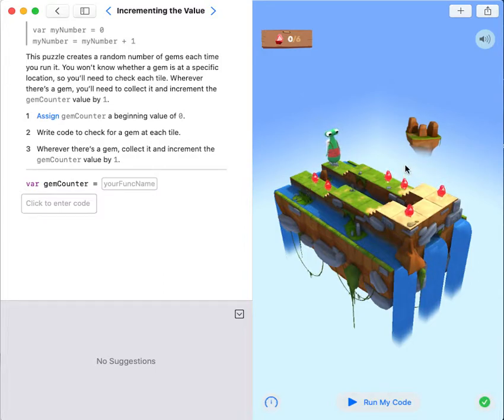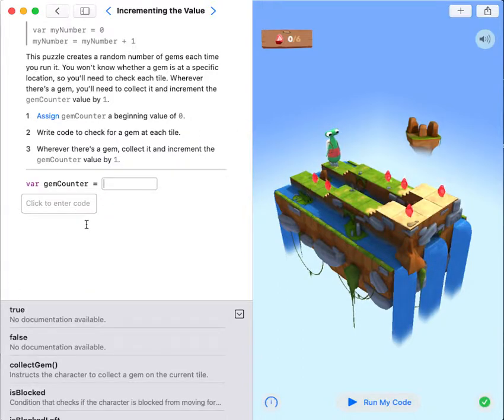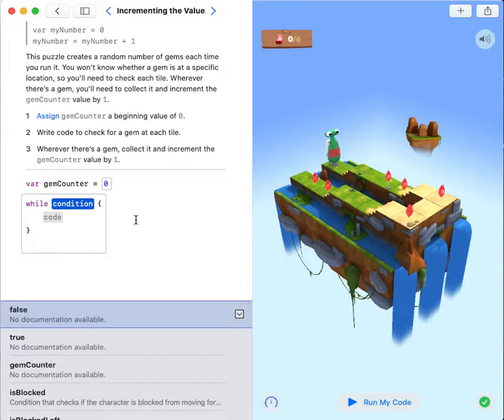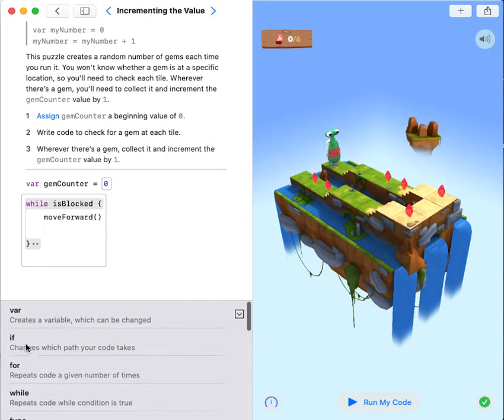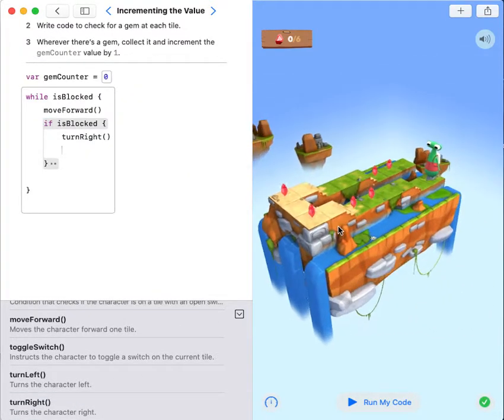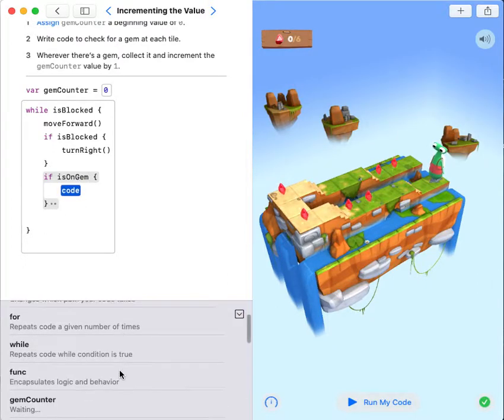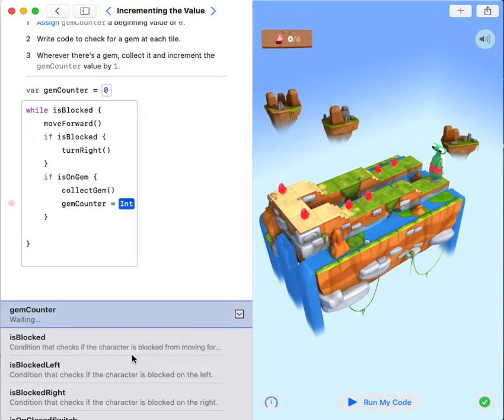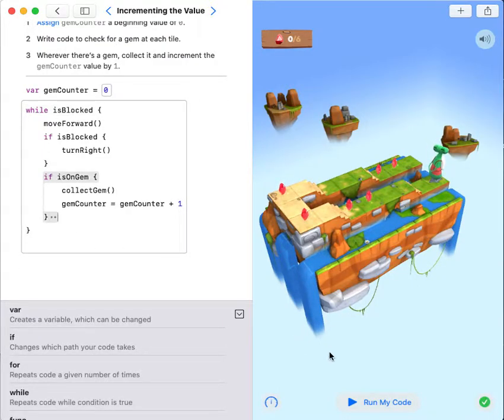Incrementing the Value